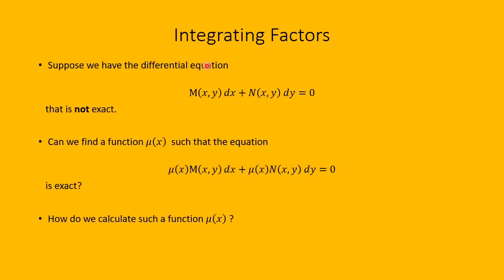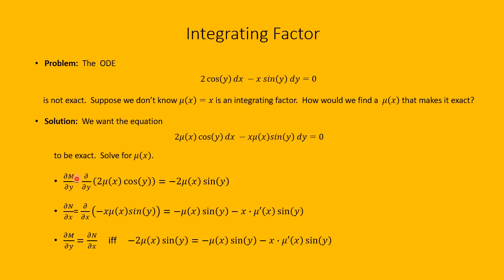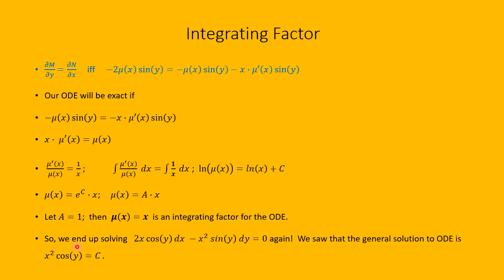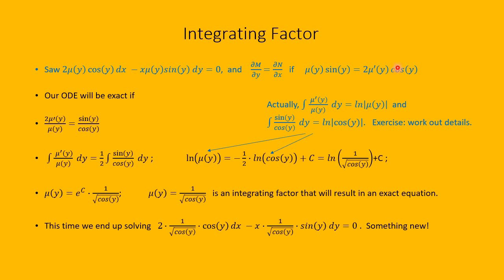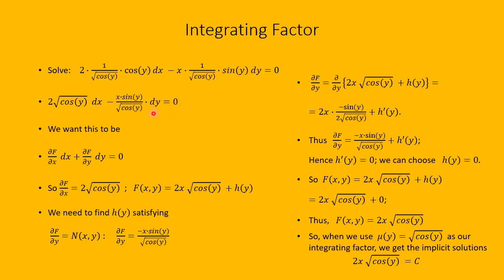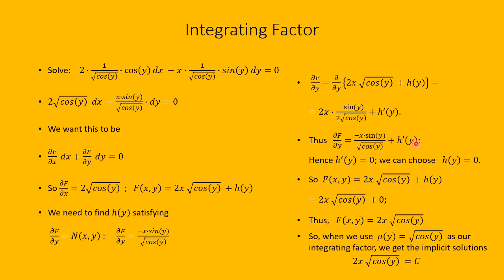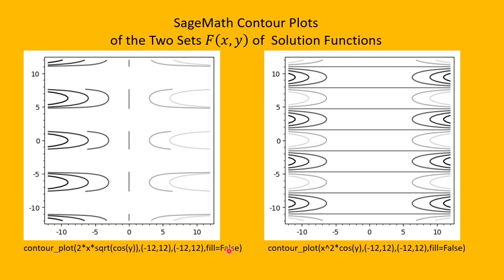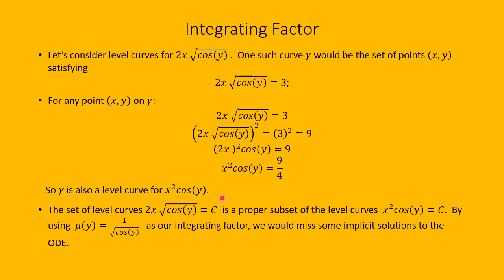ODEs Lesson 7 More on M dx + N dy = 0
For some ODEs, it is possible to multiply by an integrating factor for the ODE M dx + N dy=0 in order to make it exact, and then solve it.  We can graph solutions using SageMath.  @ronaldjohns-ordinarydiffer3589